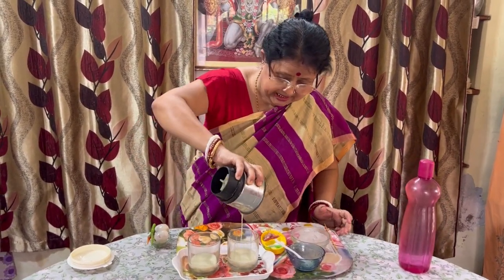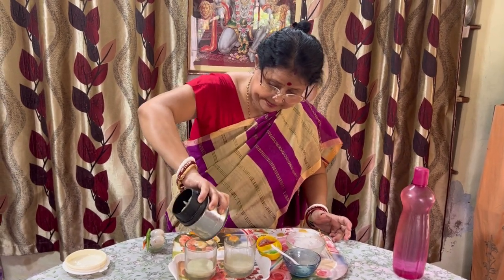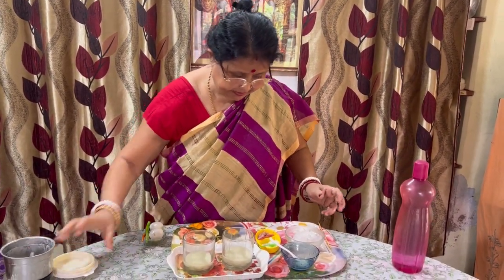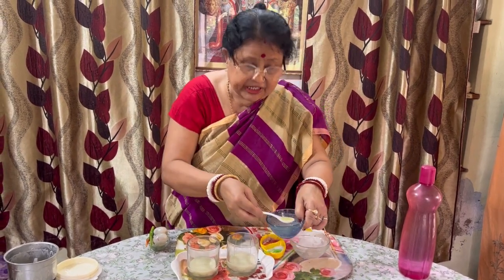Lichu Lonkar Sorbot Recipe | Easy Lichu Lonkar Sorbot | Bengali Vlog